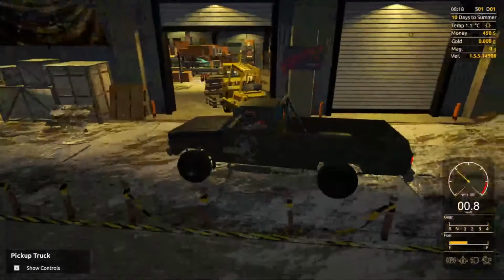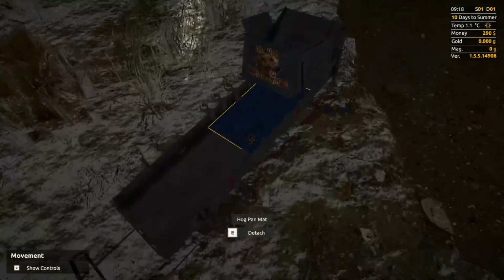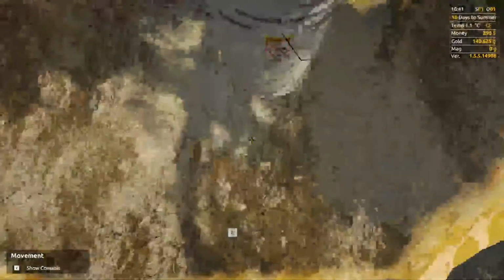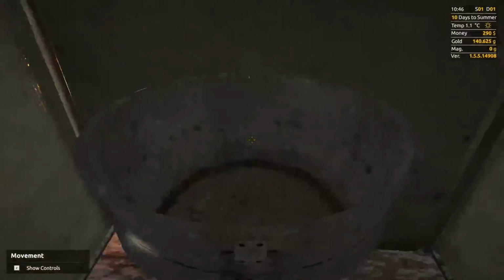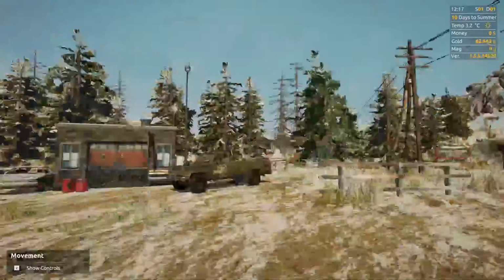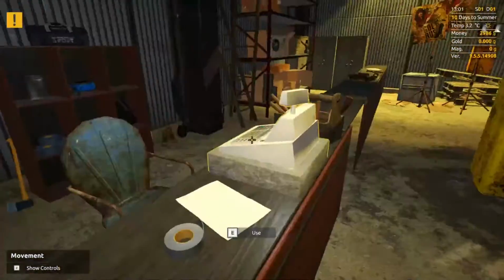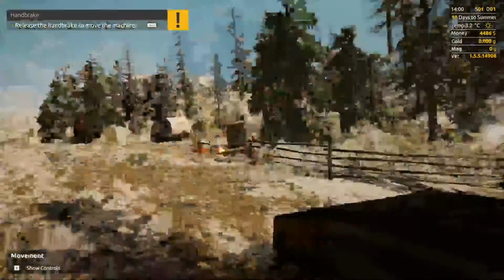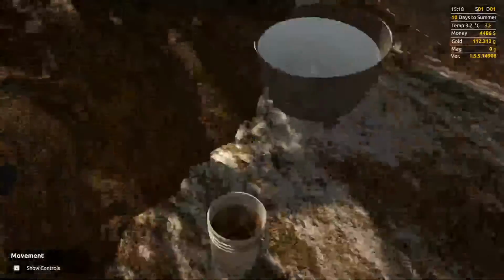Welcome to Haines Alaska! Lets play gold rush the game! Ep1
Ep1 of my  new series Gold rush the game. Sorry this was a very long video.